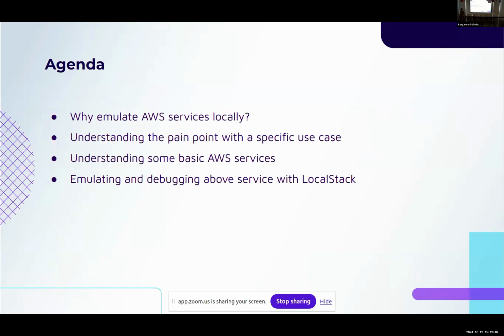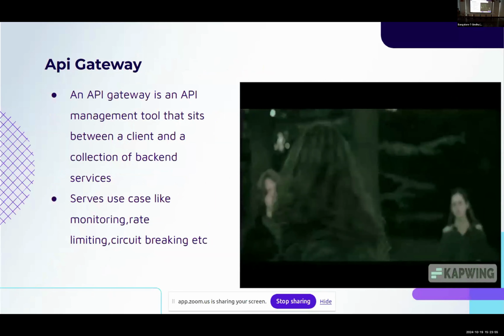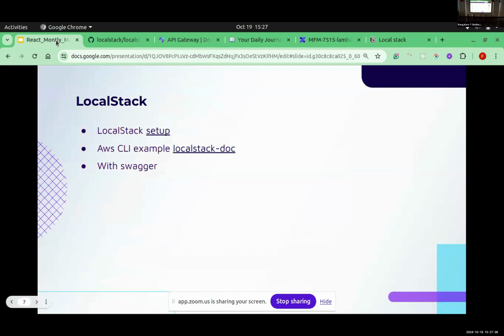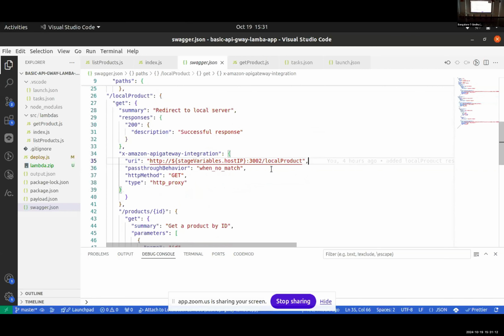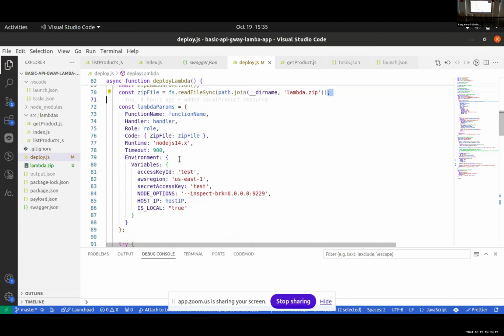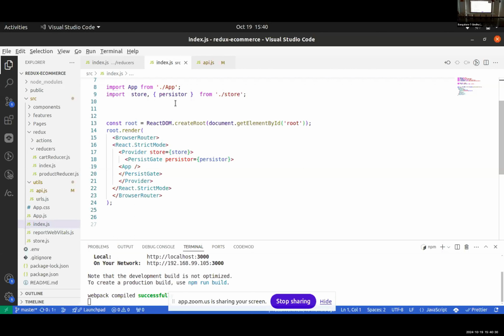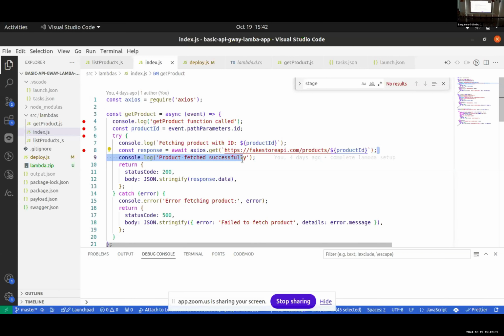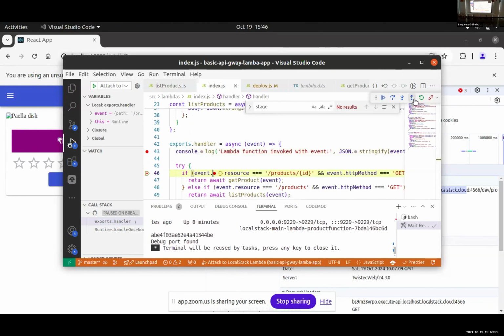Developing React Apps locally while using AWS services using localStack by Faisal Rahman